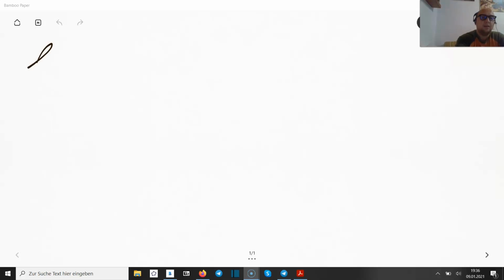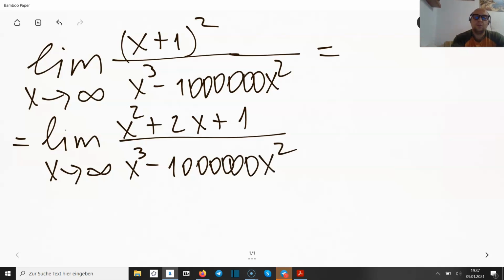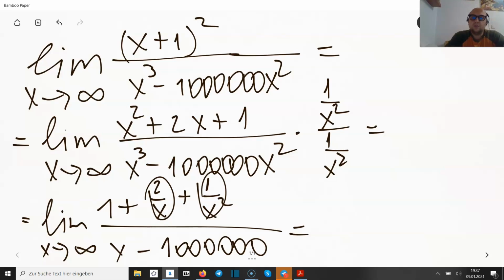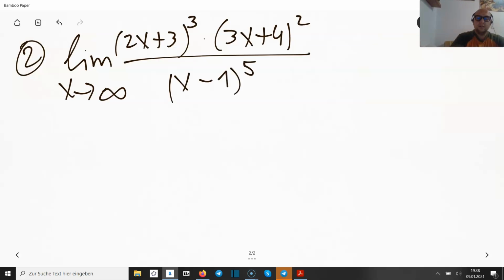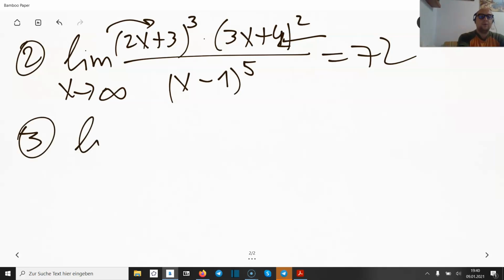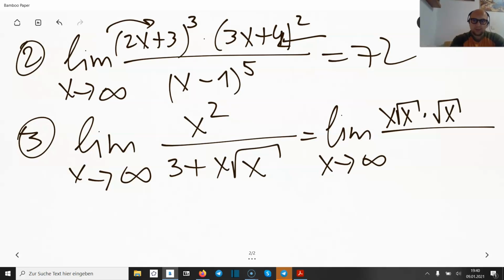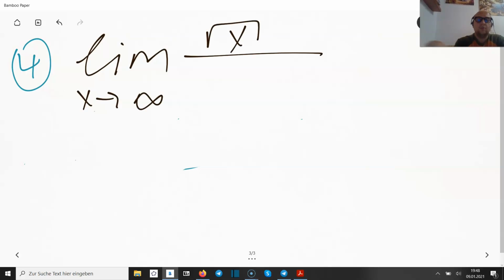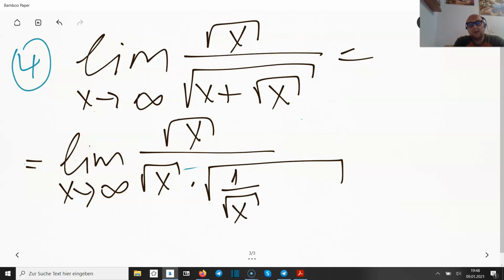few more limits to enjoy (CSP 14)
some limits with n towards infinity